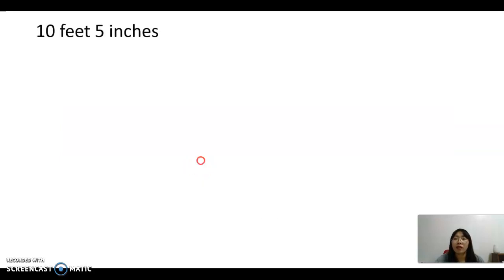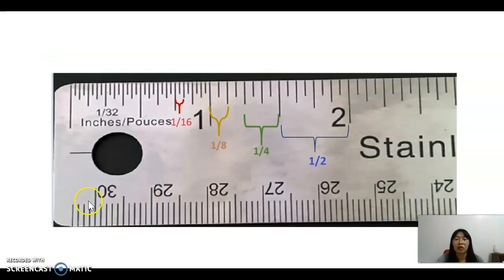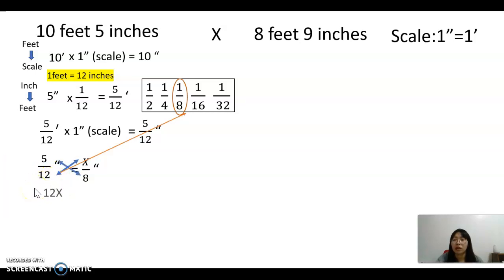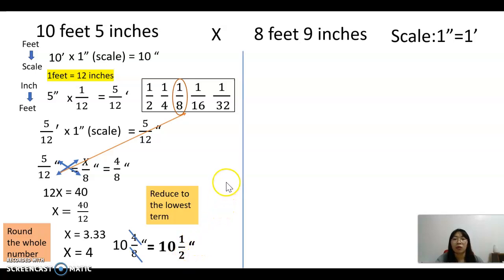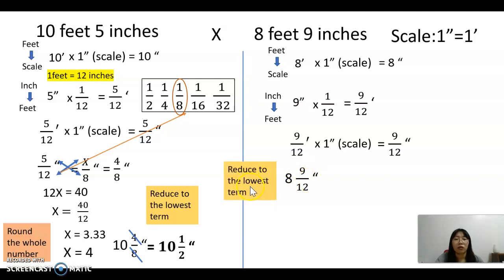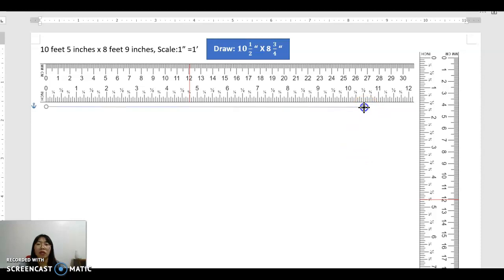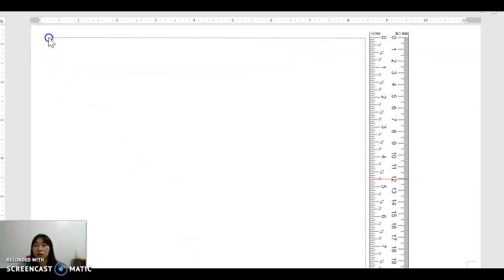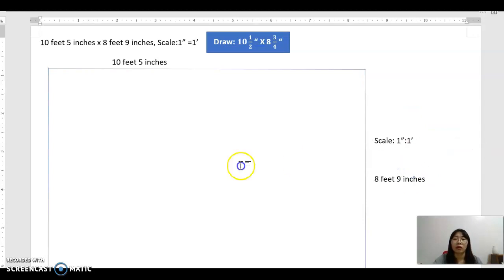Drawing to scale in imperial